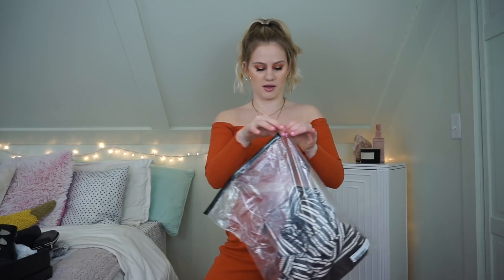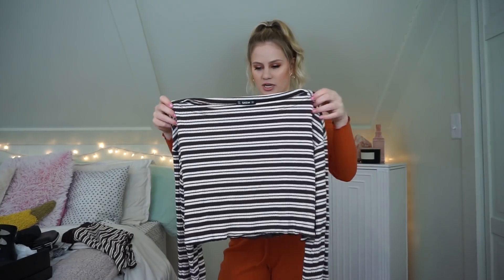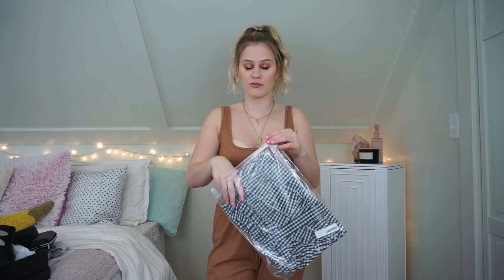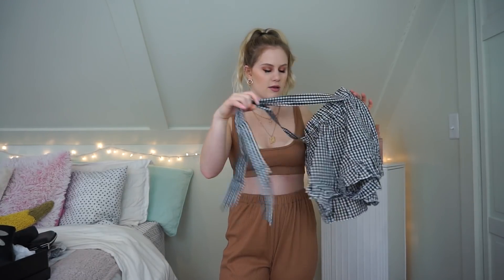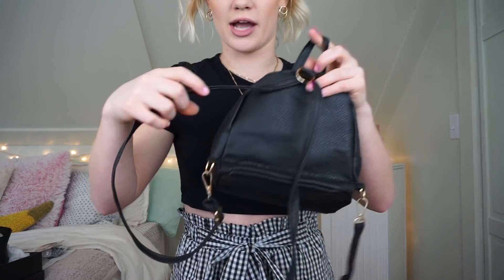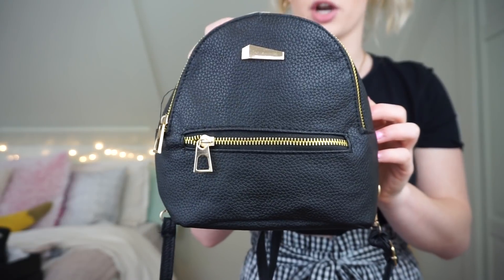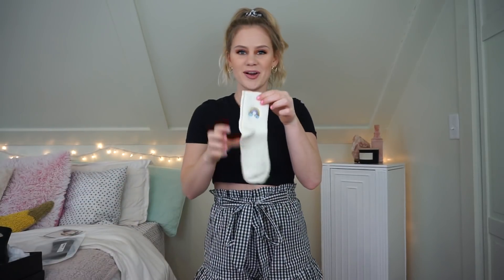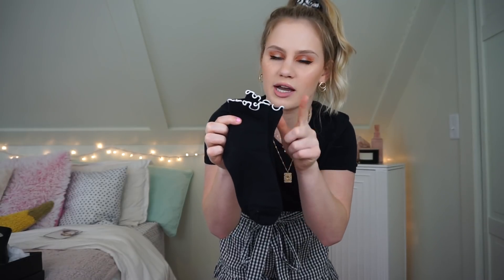Another HUGE Shein Try-On Haul pt. 2! // Success or Scam??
Instagram ⇢ @annacerinetti
Twitter ⇢ @annacerinetti
FTC

MUSIC DETAILS